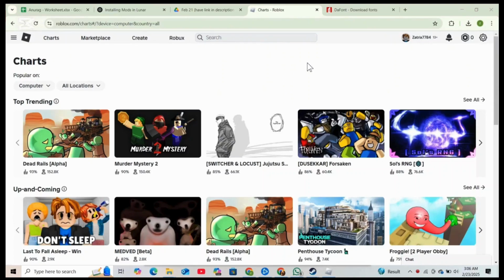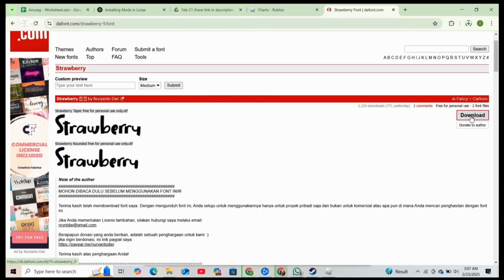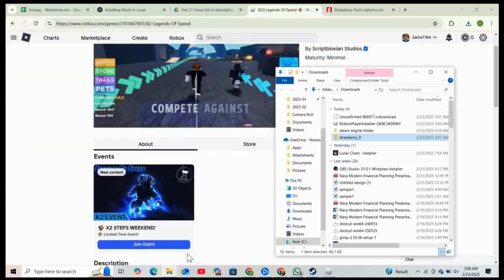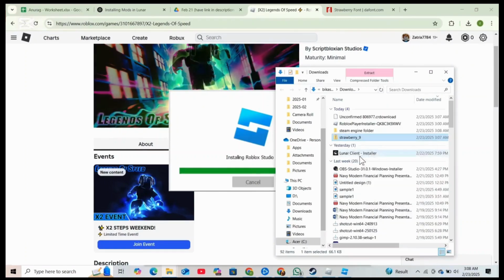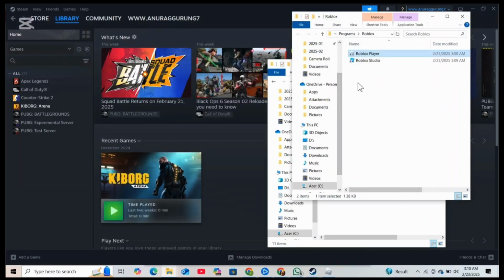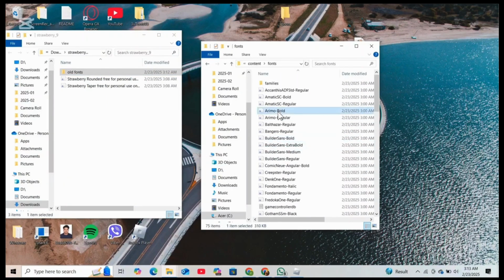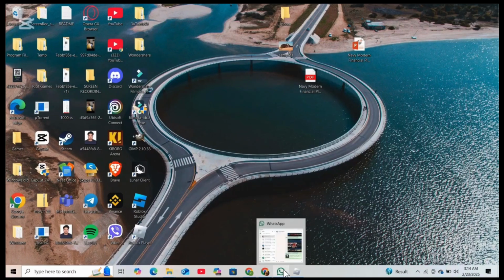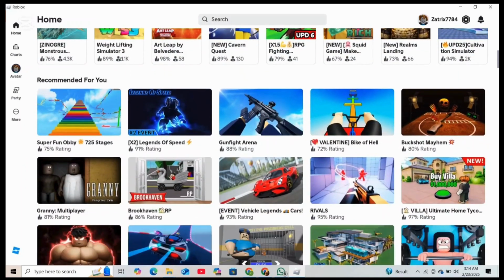How to Change Font in Roblox Games PC - Tutorial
How to Change Font in Roblox Games (PC Tutorial) (2024)!
Want to change the font in your Roblox game on PC? This video will guide you through the steps to customize and change fonts easily in Roblox games. Whether you're asking, "How do I change the font in Roblox?" or need help with customizing your game’s look, this tutorial has you covered. Learn the steps to modify text in your Roblox game and give it a unique style. Watch now to see how you can change the font in your Roblox game on PC today!

Timestamps:
00:00 How to Change Font in Roblox Games (PC Tutorial)
00:10 How to Customize Fonts in Roblox Studio